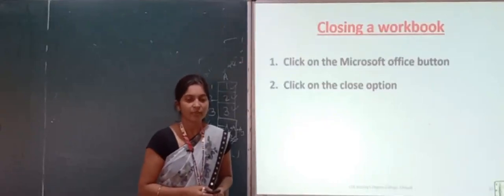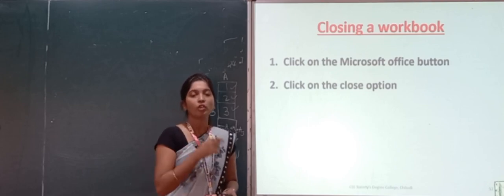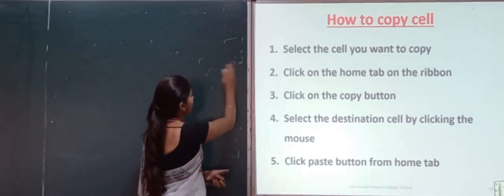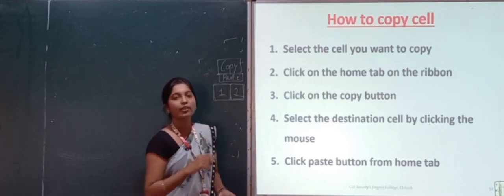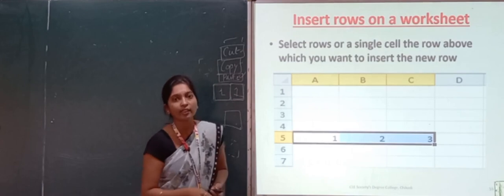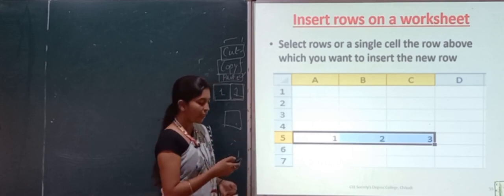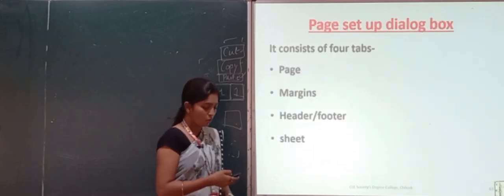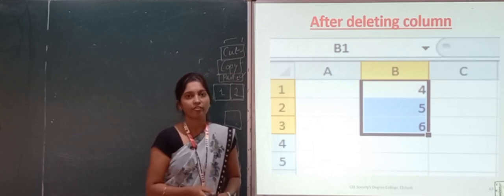B Com III Sem C A B MS Excel Part 05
By Smt Poornima Angadi